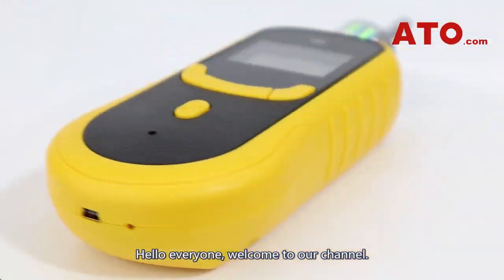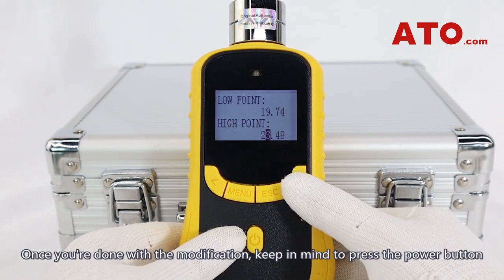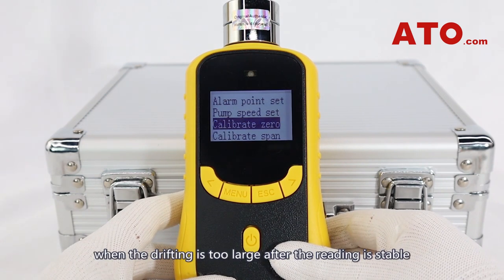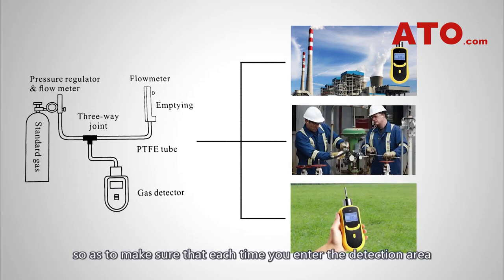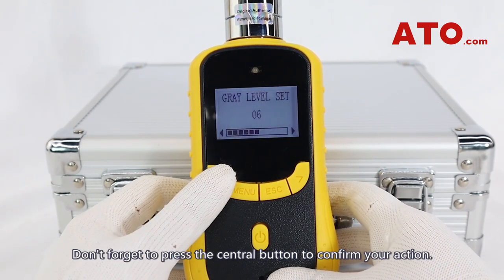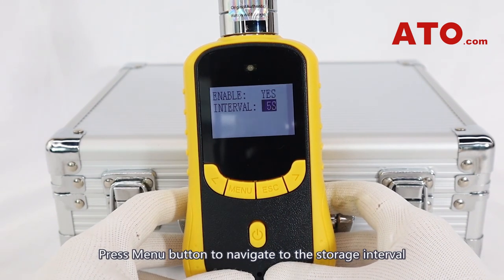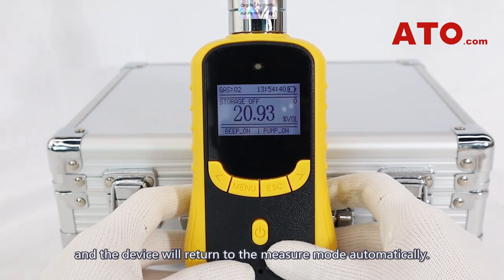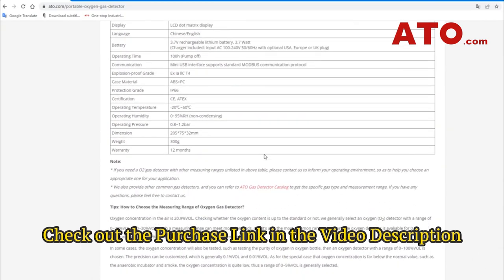Portable Single Gas Detector Parameter Settings Instruction Video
Shop this handy detection tool:
In this video, we've shown you the menu settings of ATO’s portable oxygen detector. The five push button operation makes it quite simple to control and activate its functions. This device provides two alarm types: High alarm point and low alarm point for you to adjust as needed. Pump speed also allows for adjustment. The calibration options include zero calibration and span calibration, both of which should be conducted by qualified professionals with necessary accessories and standard gas under rigorous operationg conditions. The storage function allows you to track the measurement curve of the instrument for more precise and detailed analysis.